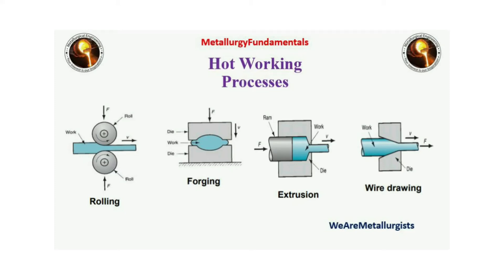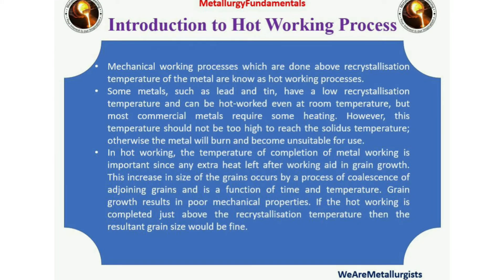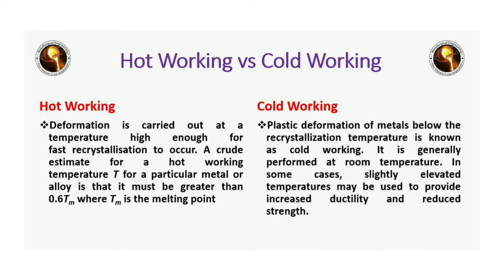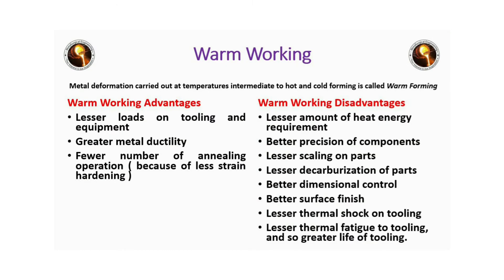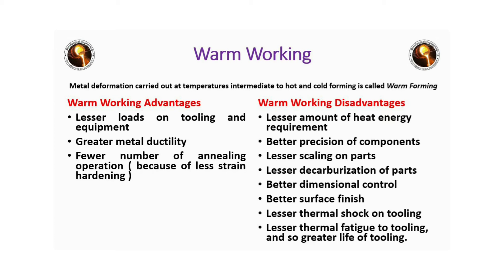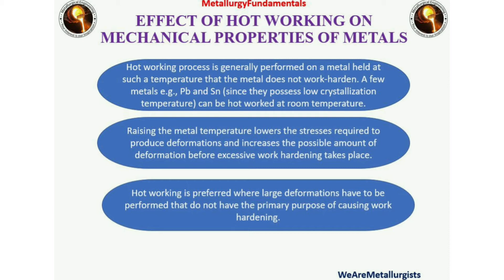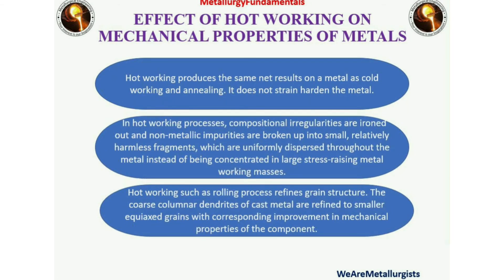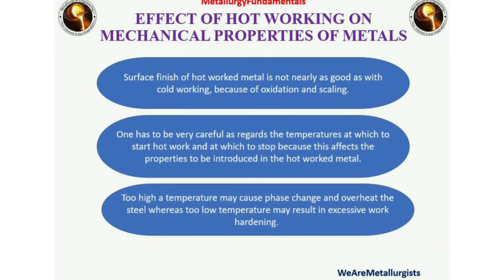Hot Working Processes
1. Introduction
2. Hot working vs Cold Working
3. Warm working

Please like our page on Facebook